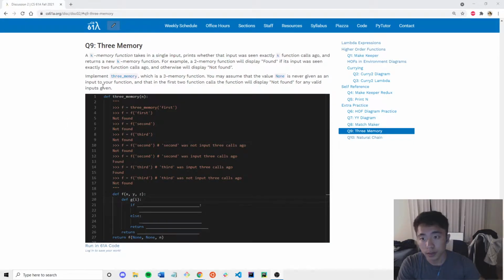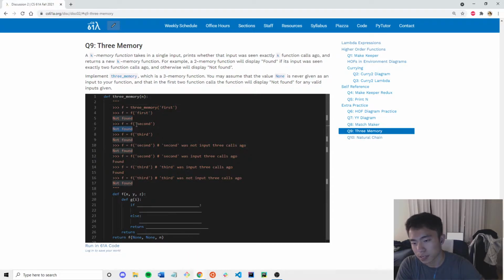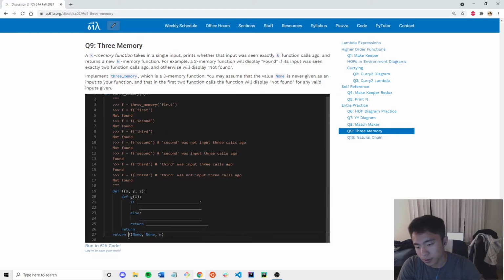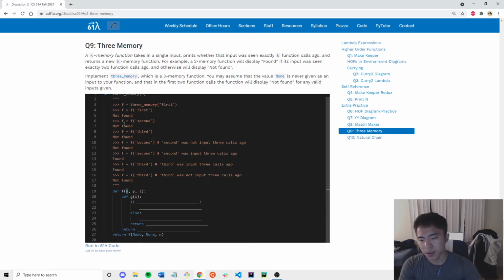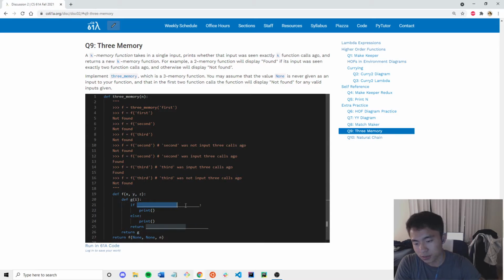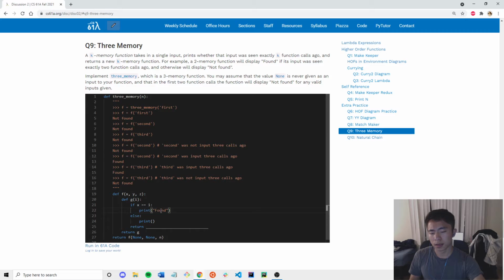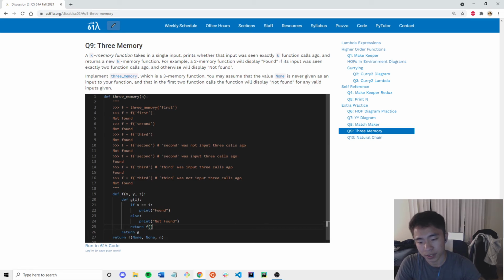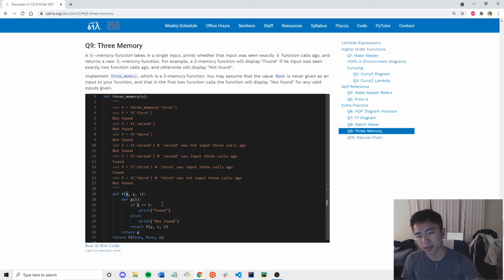CS 61A Discussion - Three Memory